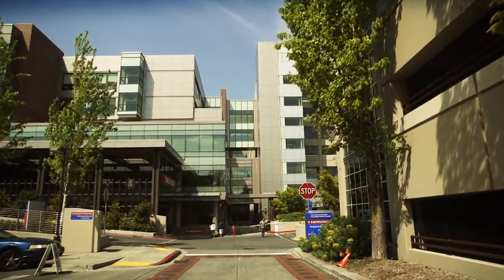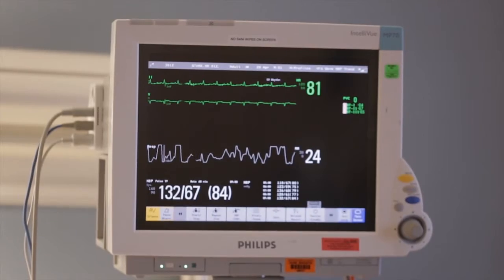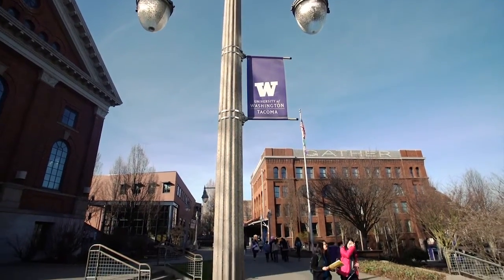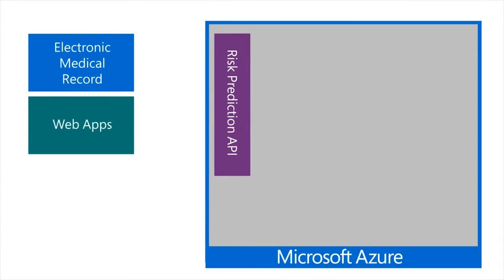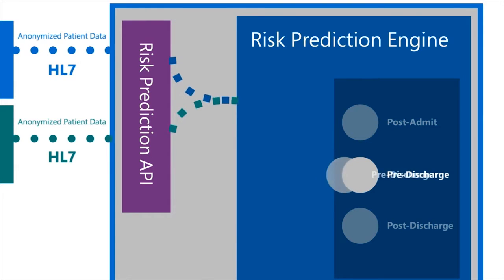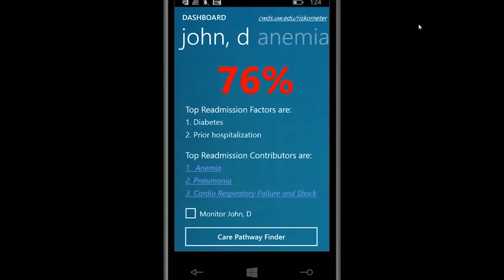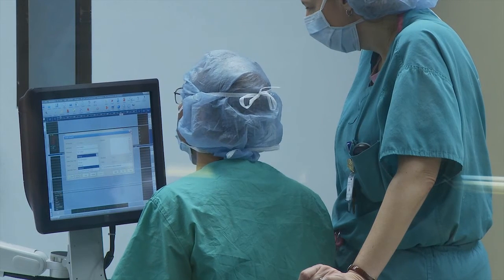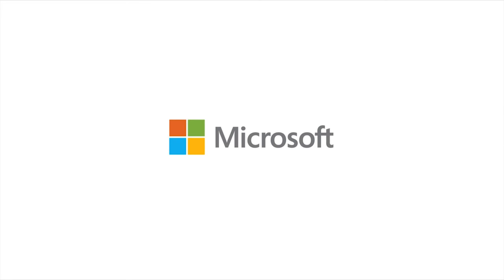Using RaaS to predict hospital readmission rates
What can   happen when a team of machine learning researchers collaborate with   cardiologists and clinicians to take advantage of cloud computing? It may   actually transform healthcare. Medical institutions in the United States face   increasing pressure to reduce readmission rates of patients with chronic   conditions because of the financial penalties associated with these   readmissions. A team of researchers from Center for Data Science at the   University of Washington Tacoma partnered with Multicare Health System, with   support from Edifecs, to build a Microsoft Azure-based toolset to predict risk   of hospital readmission (RaaS). The RaaS service blends clinical and claims   data including hundreds of attributes such as demographics, lab tests, vitals,   comorbidities, and charges. This data is used to predict clinical risks for   readmission of patients with congestive heart failure, to report the patients   most at risk for readmission, and also to suggest meaningful insights and   explanations behind each prediction.